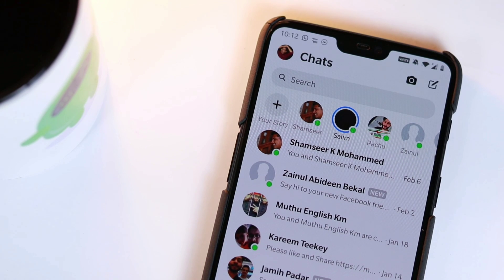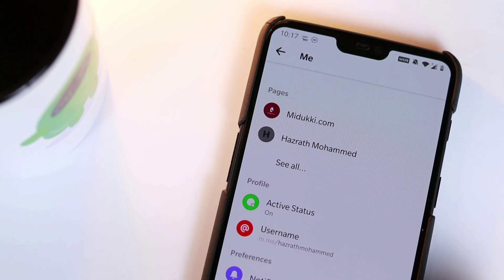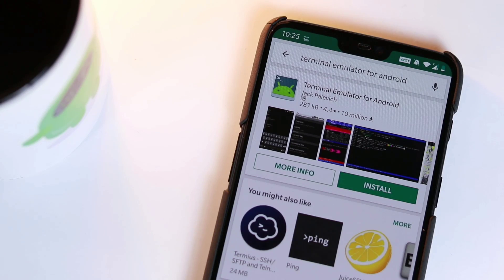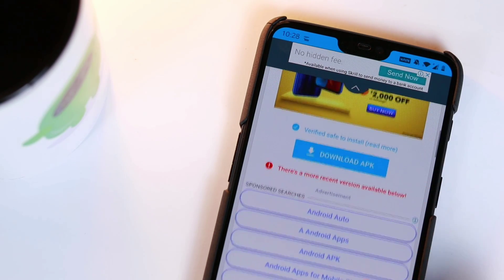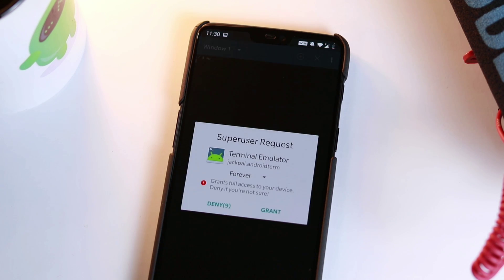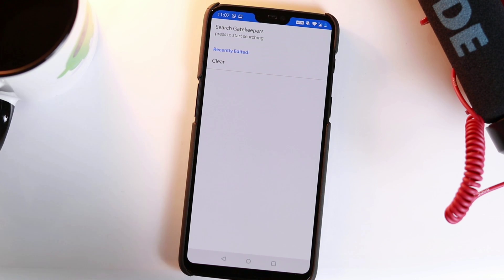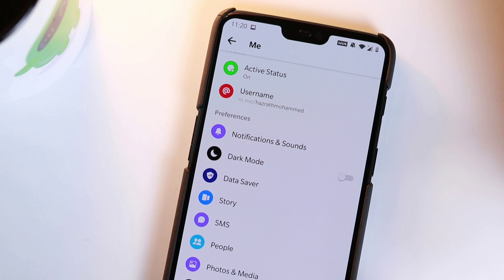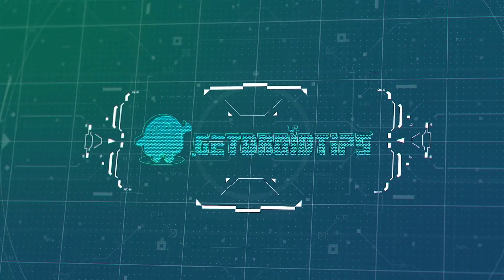How to Activate hidden Facebook Messenger Dark Mode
we’ll guide how to activate or unlock hidden Facebook Messenger dark mode 2019 Unfortunately, Facebook dark mode Messenger does not work for iPhones and it does not even work with ADB commands on Android. So you must use the root mode to try the hidden dark mode in Messenger.

Command :
am start -n "com.facebook.orca/com.facebook.abtest.gkprefs.GkSettingsListActivity"

1. Camera
2. Pro Camera
3. Memory Card
4. Laptop
5. Tripod
6. Microphone
7. Softbox
8. Phone Holder
9. GorillaPod
10. Drone
11. Action Camera
12. Laptop (Mac)